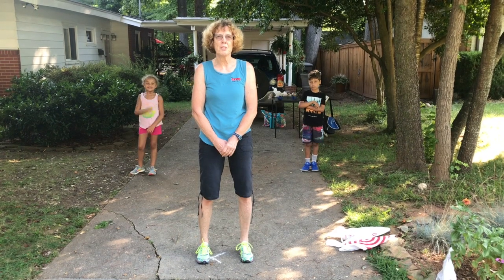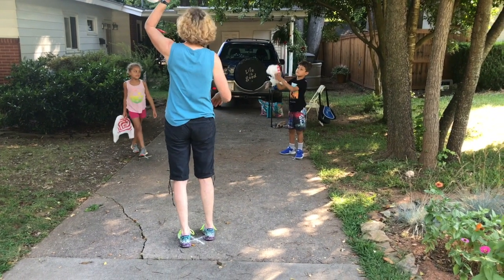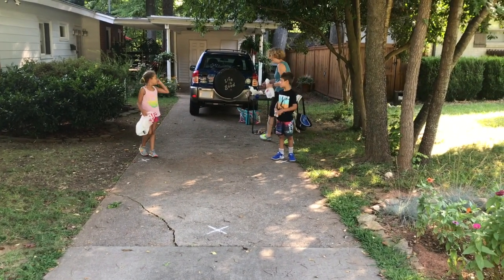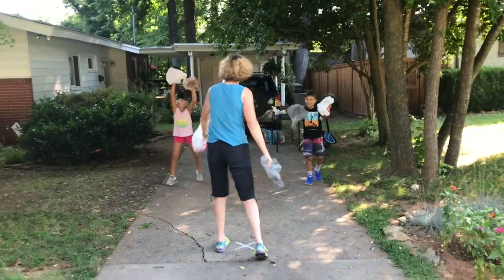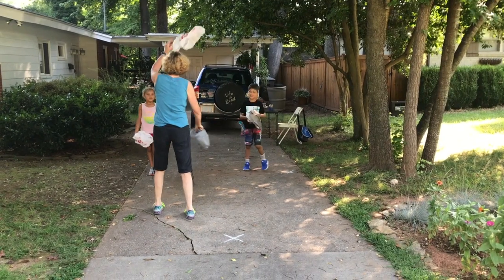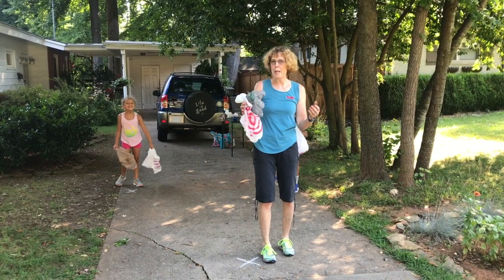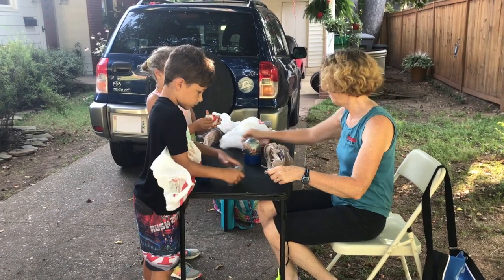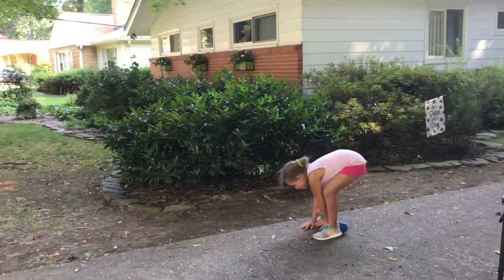PE Construction Zone - grocery bags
This video shows how to use everyday items (grocery bags) to develop gross motor skills, eye-hand coordination, spatial awareness, and crossing the midline. All foundation blocks for a lifetime of physical activity.